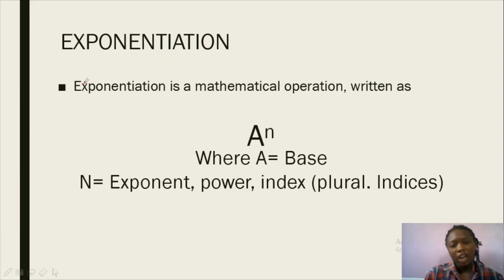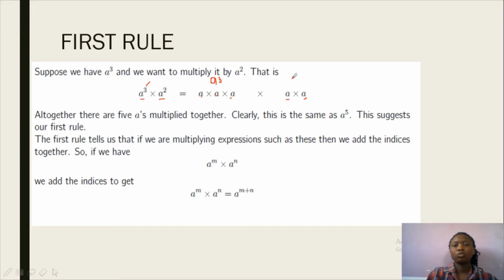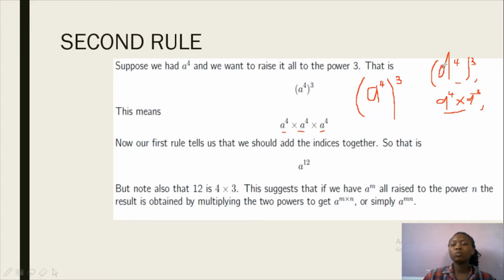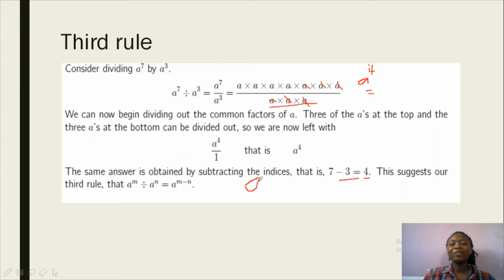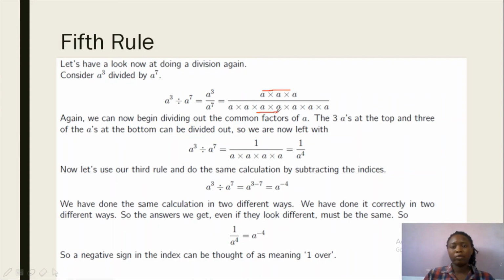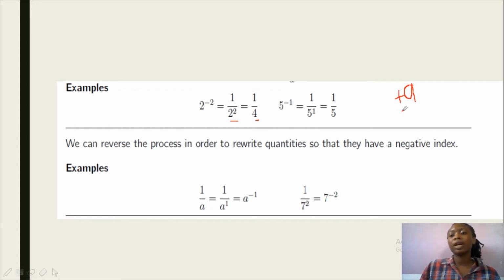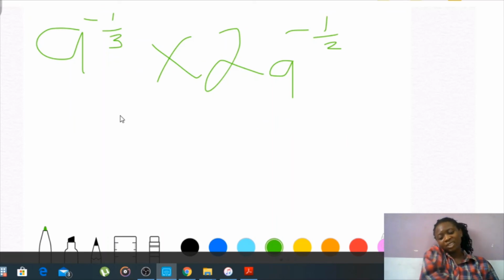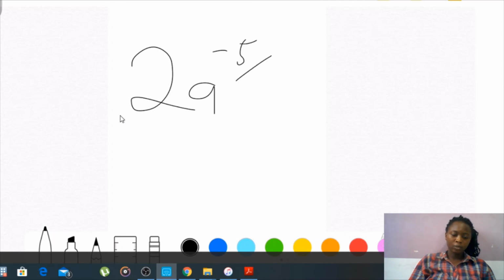Algebra Lesson 4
We are getting there guys! Math is Fun!!!